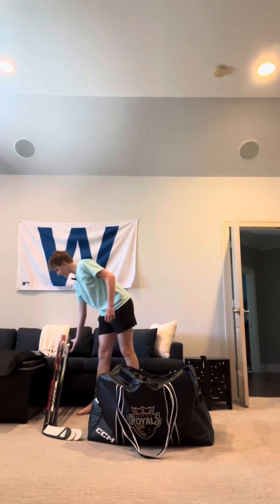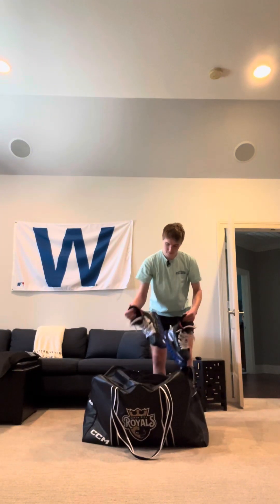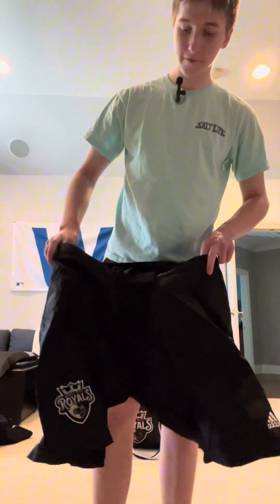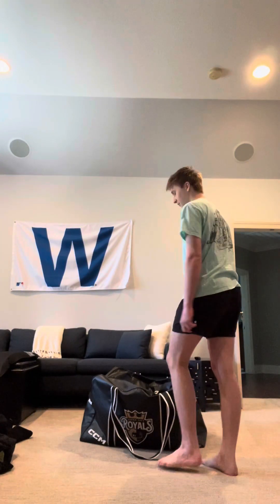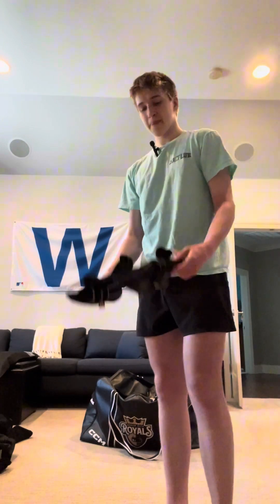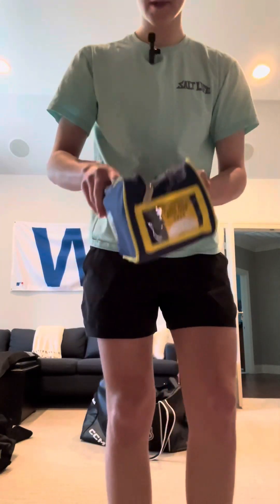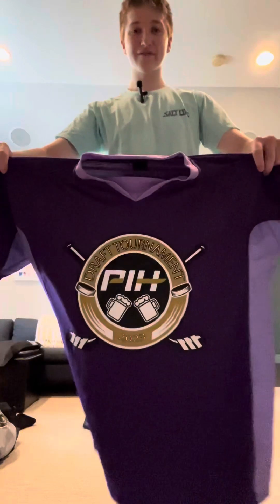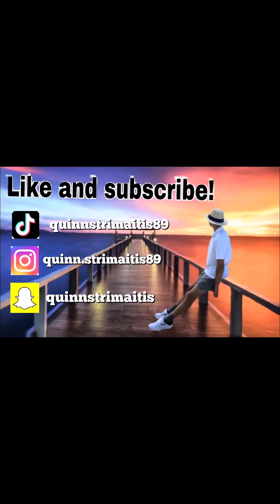What’s in my hockey bag 2024